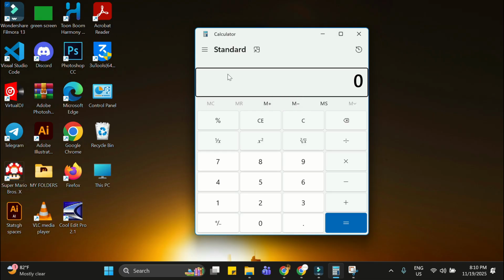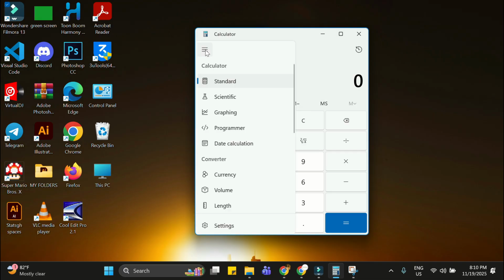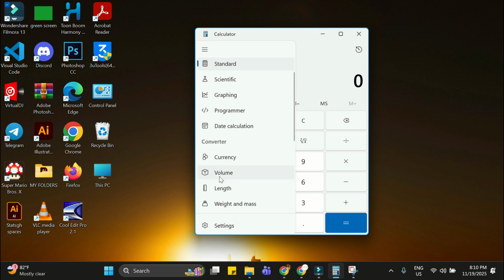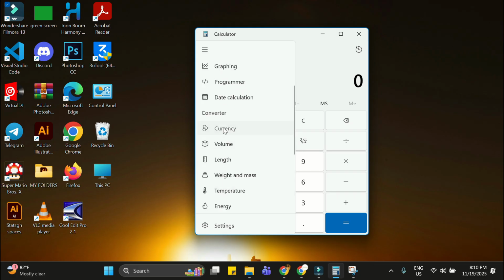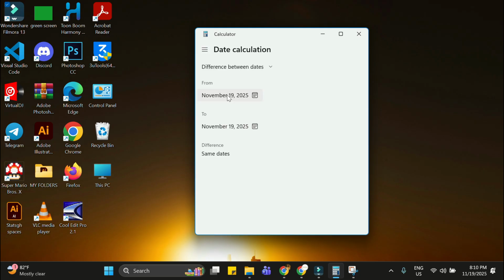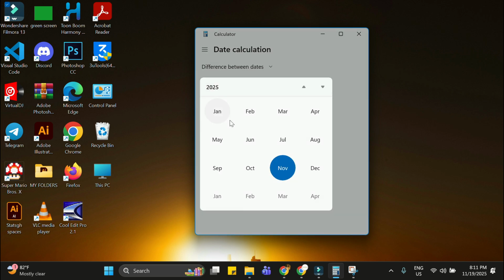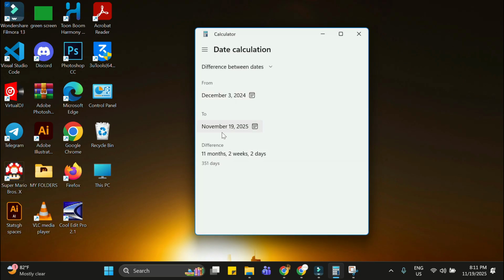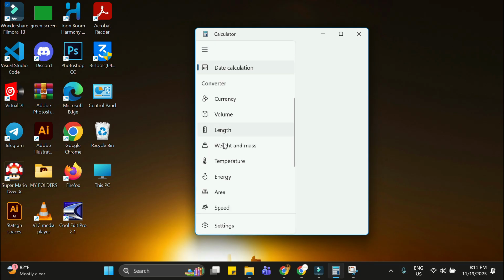How to use the calculator tool in windows efficiently(Ghana Pidgin)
You might be underutilizing the calculator tool in windows.

This tutorial is explained in Ghana Pidgin for easy understanding.